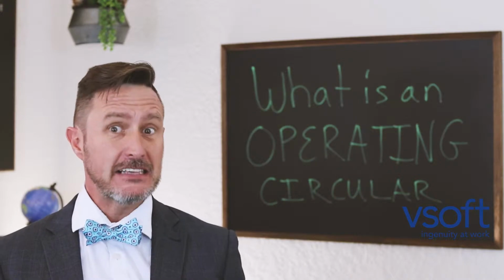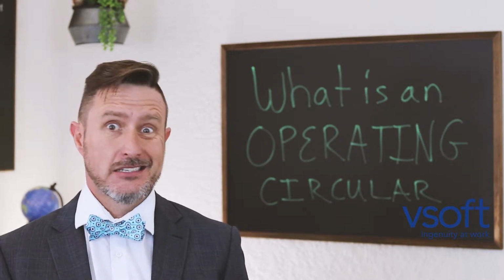What is an Operating Circular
Learn more about the Operating Circulars from the Payments Professor